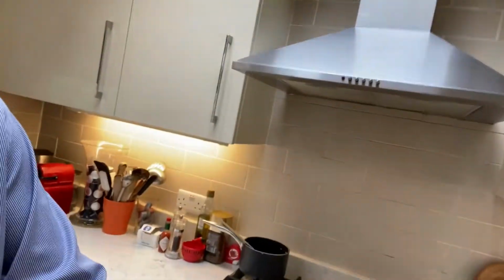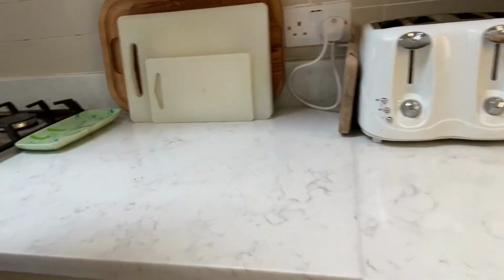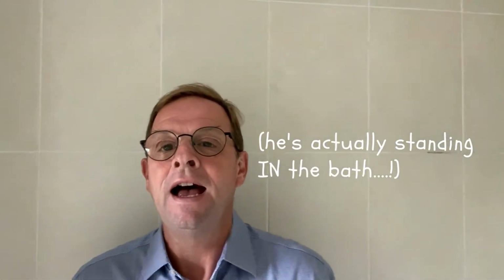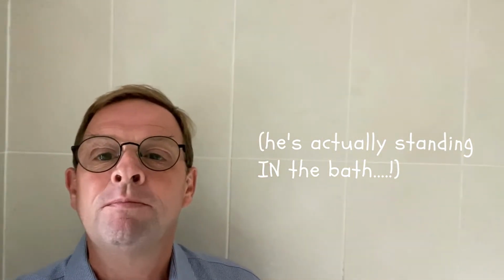Five Top Tips For Things NOT to Do To Sell Your House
Estate agents are full of great ideas - at least, they should be - to make your house more saleable but I'm taking the opportunity here to tell the things NOT to waste your money on when the time comes to sell your house. I hope you find these five tips useful!